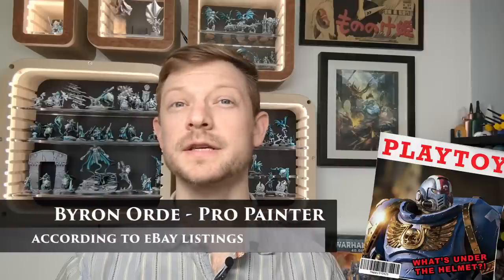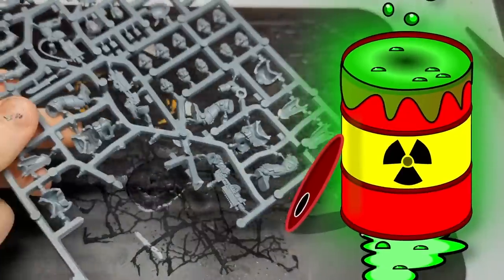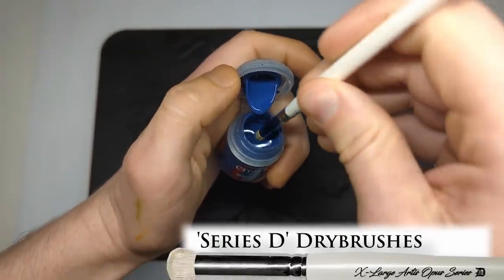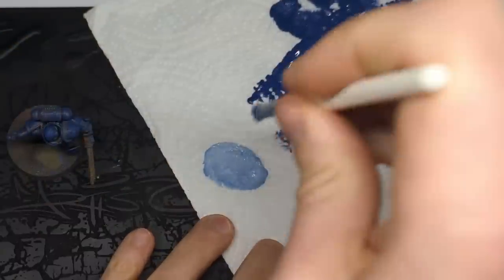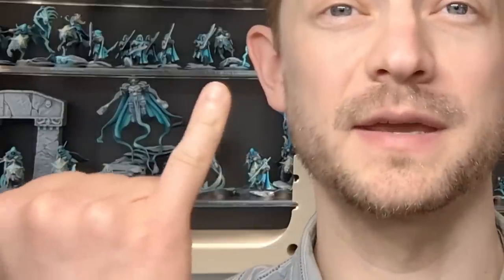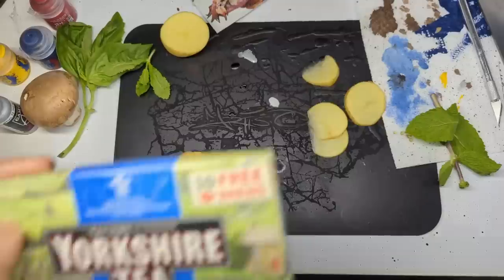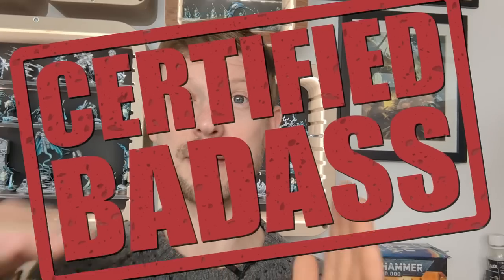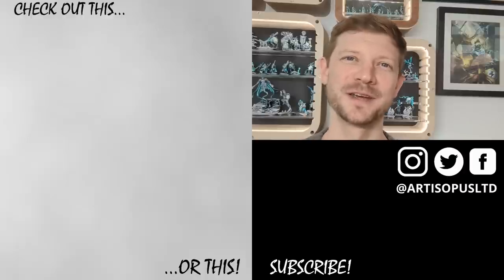The NEW SLAPCHOP? Paint like an eBay PRO!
Finally, the answer to all of your questions is here, industry professional, former 'ascended-eBay-box-art-painter' Byron reveals all.

Put down your slapchop and prepare to see previously unknown secret techniques, which have definitely been thoroughly tested, and developed hand in hand with large companies, who stand by the results.

We'd like to thank following for their endorsement:
- The Early Learning Centre
- UK Potato Farmers
- Useless decaffeinated tea inc.
- Blu Tack
- UHU
- Procook Knives
- Rope Source Garden Twine

None of the above is remotely true.